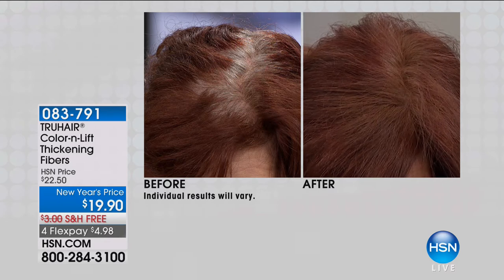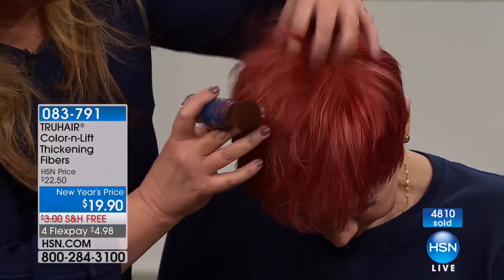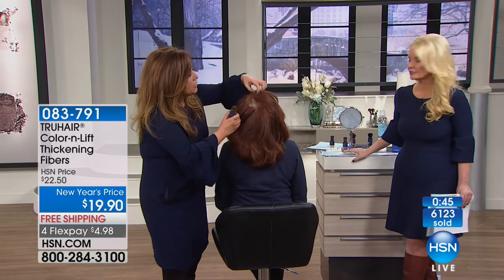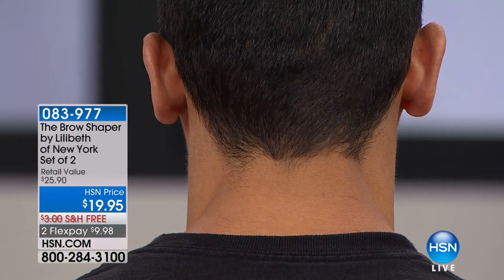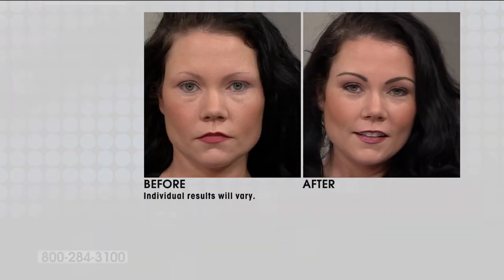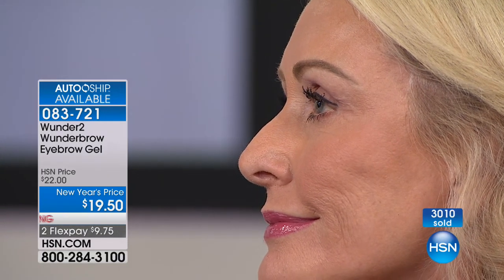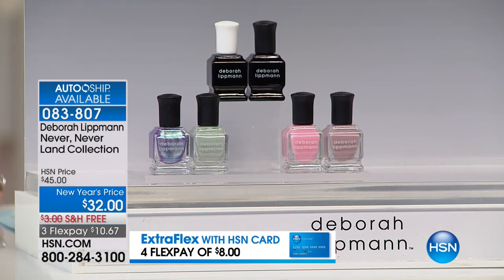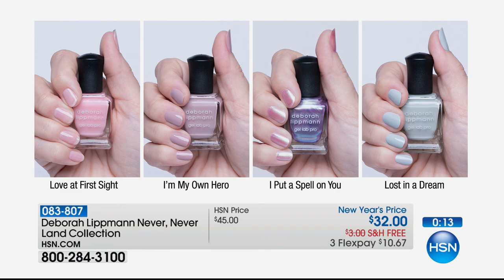HSN | Connected Life with Brett Chukerman 01.03.2018 - 07 PM